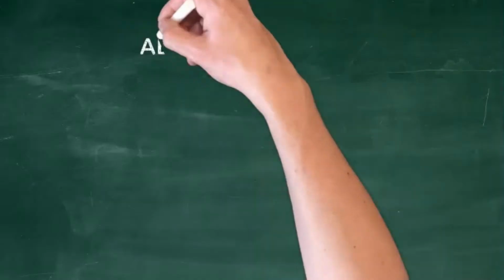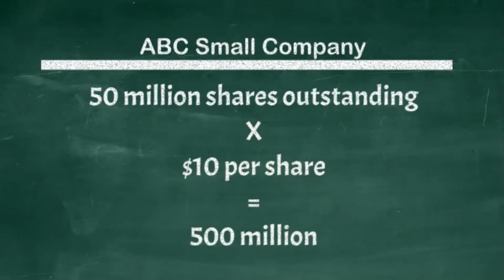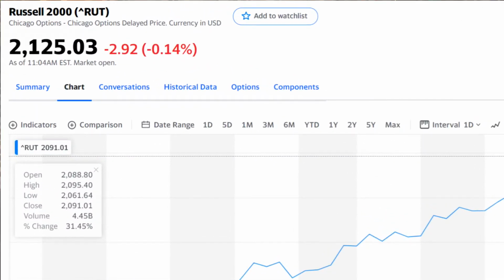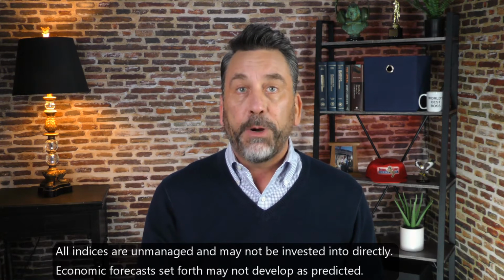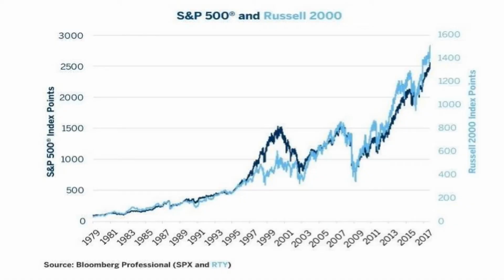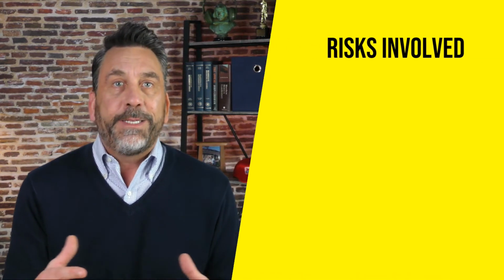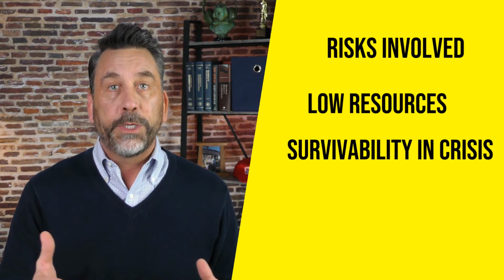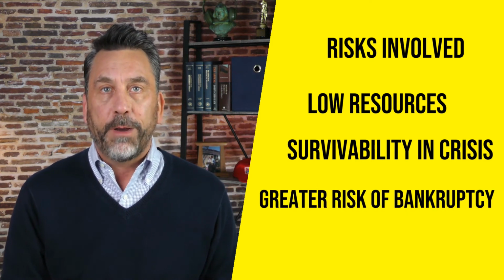Investing in Small Caps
Investing in small cap stocks or small cap funds can be very lucrative, but you need to know the dangers before investing. In this video I discuss:
What is a small cap stock?
The historical performance of small caps
The risks involved with small cap investing
When small caps tend to perform better than large caps
How much exposure you should have in small caps